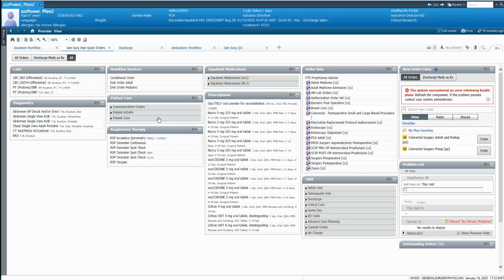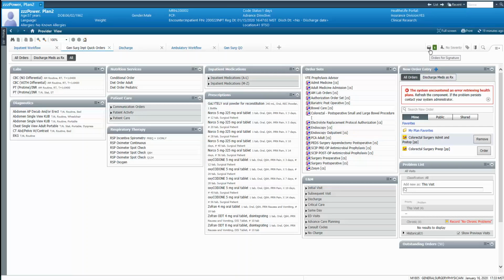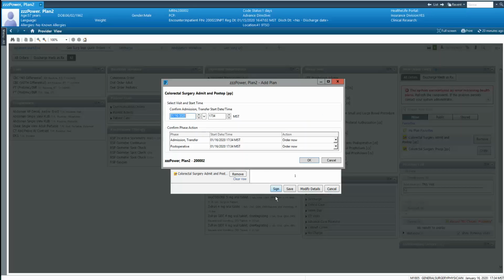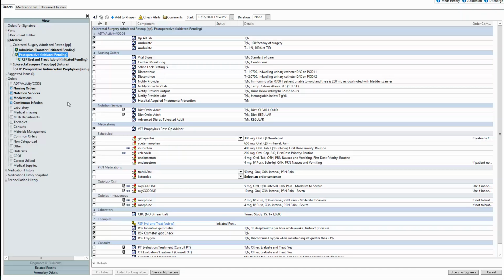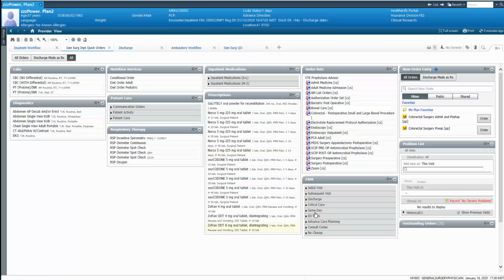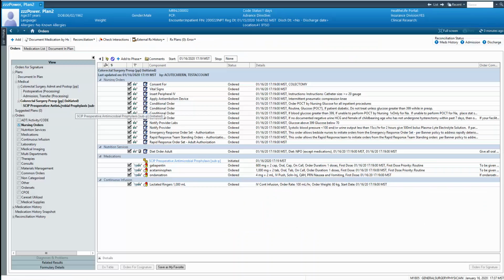Cerner PowerPlans Admit and Post-op with VTE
Cerner PowerPlan Tutorial for Admission and Post-Operative PowerPlans.